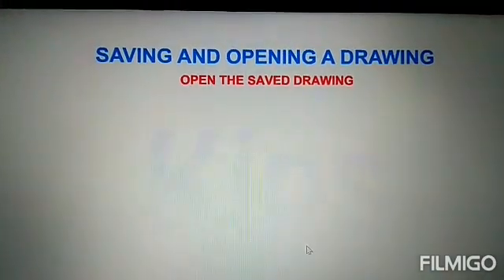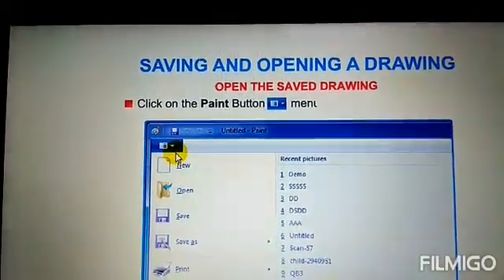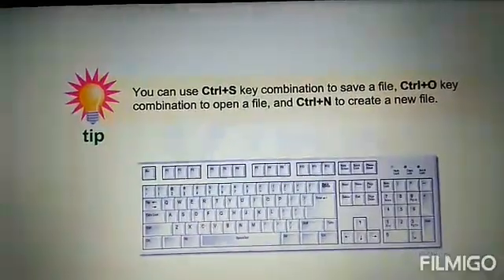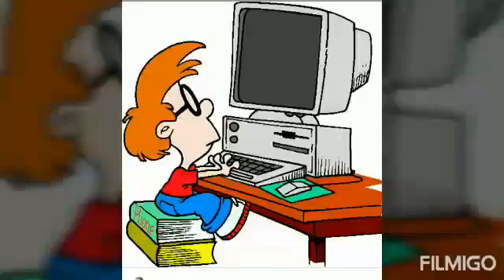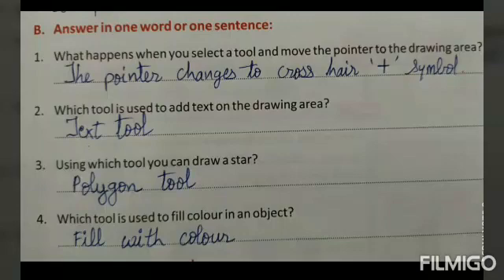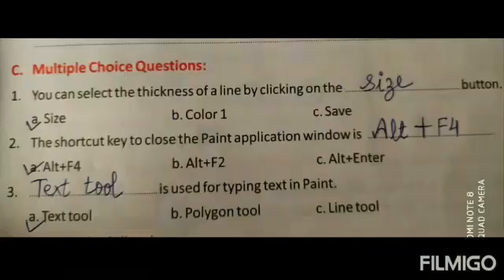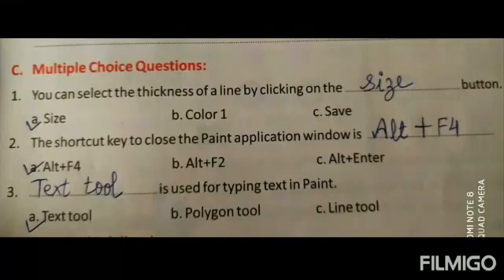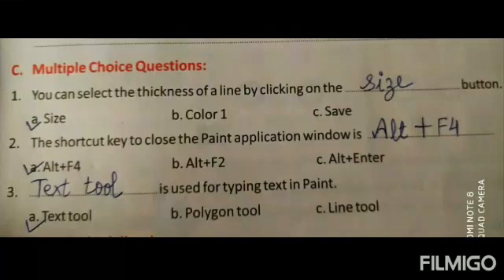4th august Computer